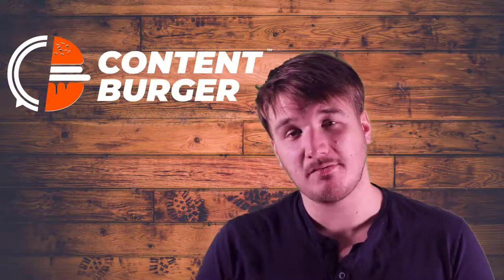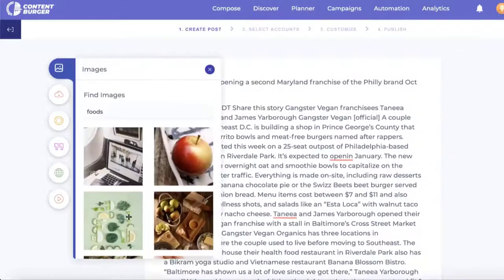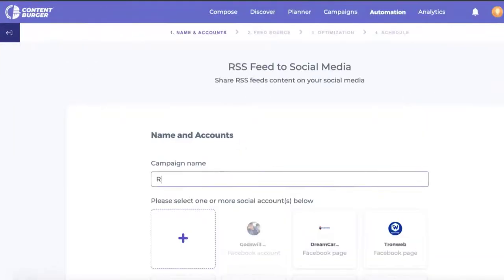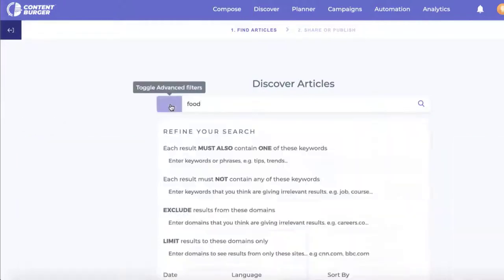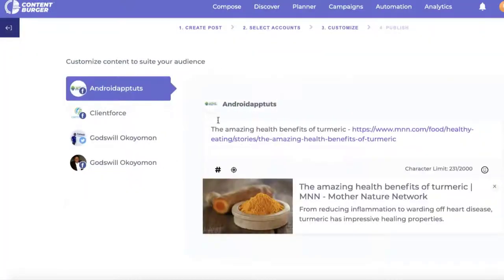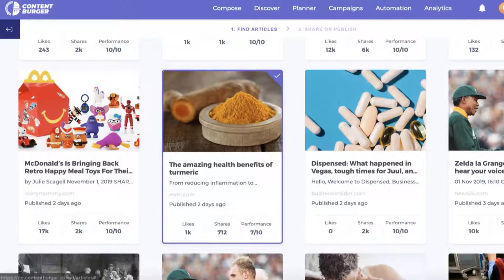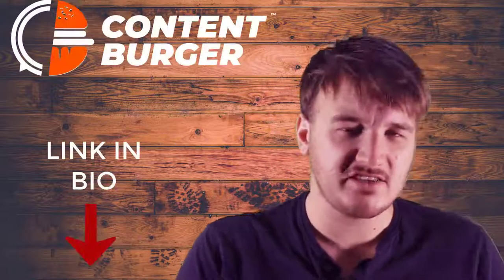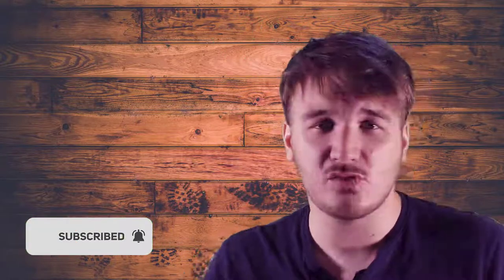Content Burger Review (Don't Miss Out On My Exclusive Bonuses)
Creator: Ifiok Nkem
Product: ContentBurger
Release Date: March 21, 2020
Release Time: 11:00 EDT

Niche: Content Creation

ContentBurger Review by Britbit

ContentBurger is a two-in-one content marketing platform that also doubles as a social media management platform. Designed for agencies, brands, and publishers, ContentBurger allows content creators to increase traffic as well as sales by serving best performing contents to their readers.

Thanks for checking out my Content Burger review!